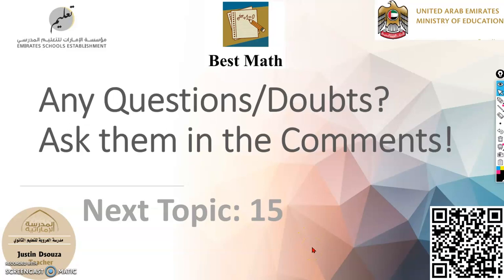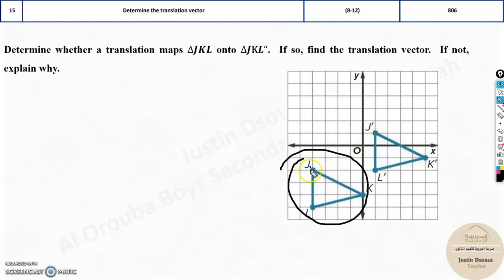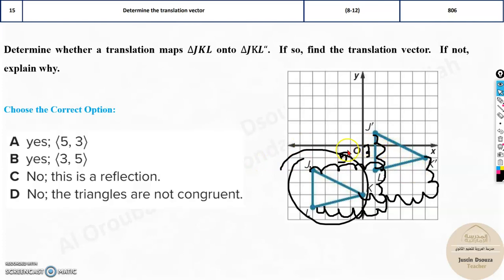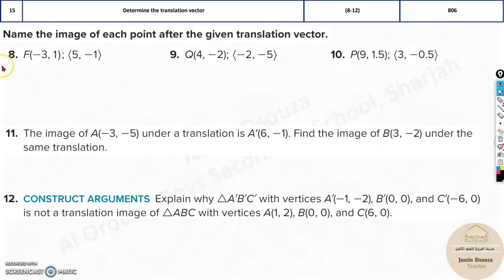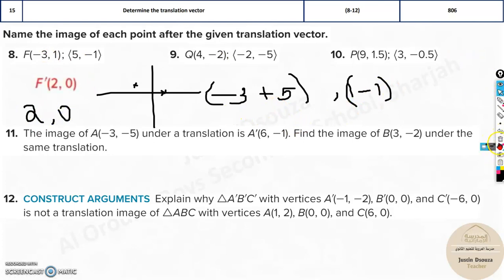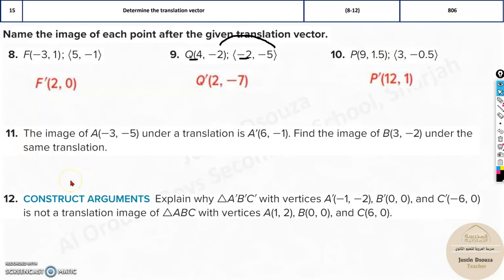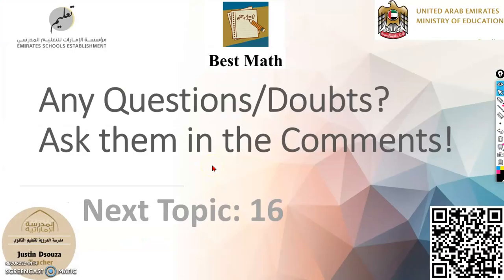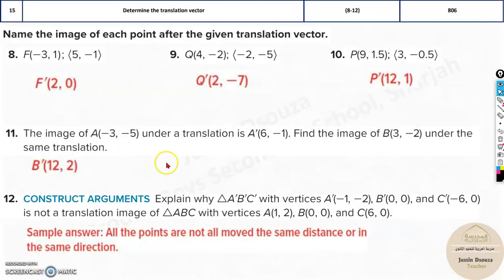G9Adv 15 Determine the translation vector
LO: Determine the translation vector.